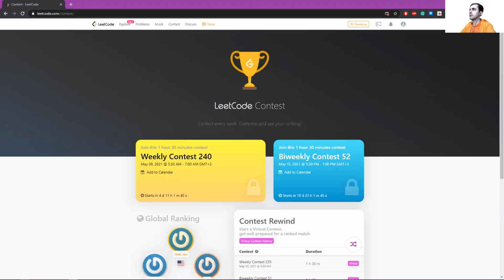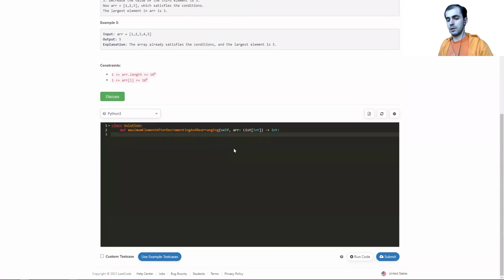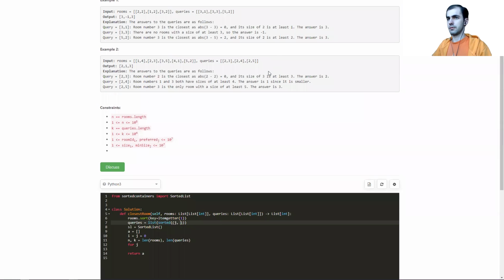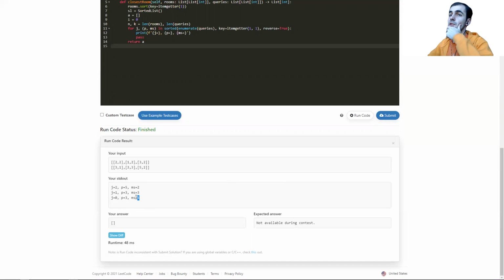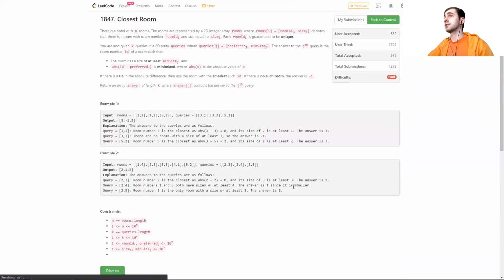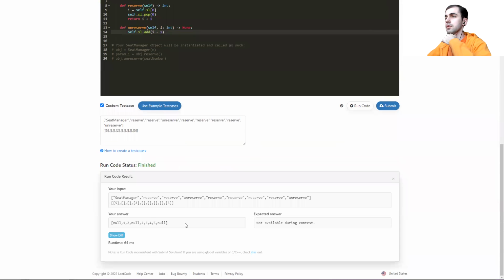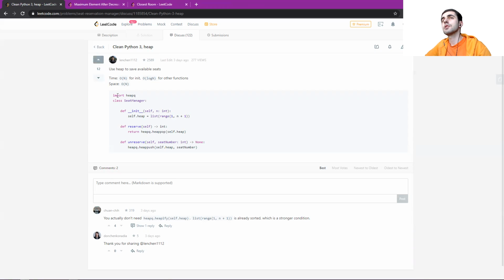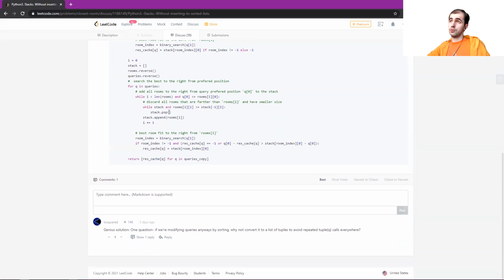LeetCode Biweekly Contest 51 Upsolving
You asked me to go over other editorials, so I did... Turns out that SortedList is addictive and you may forget about other data structures if you use it too much!

Intro. Codeforces round was delayed 00:00
Q1. Replace All Digits with Characters. 02:40
Q3. Maximum Element After Decreasing and Rearranging. 05:45
Q4. Closest Room. 08:35
Q2. Seat Reservation Manager. 24:35
Alternative Solutions. 31:30